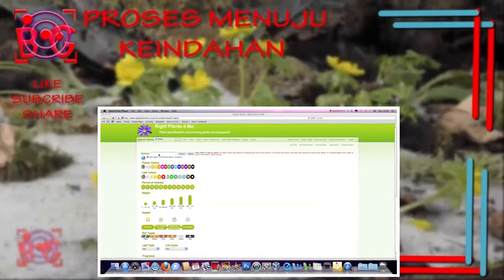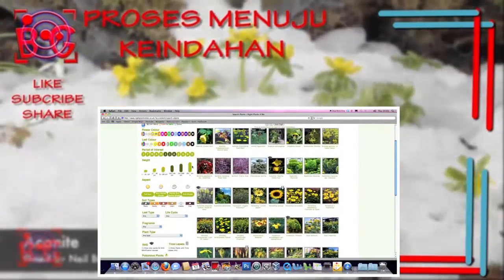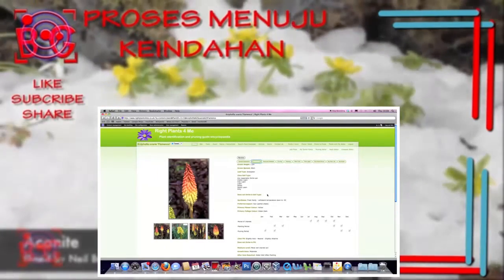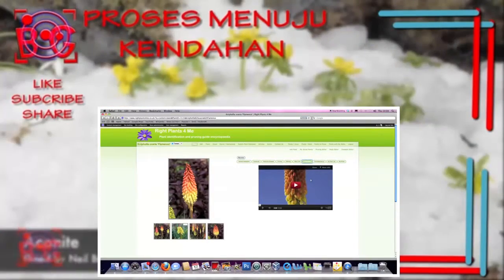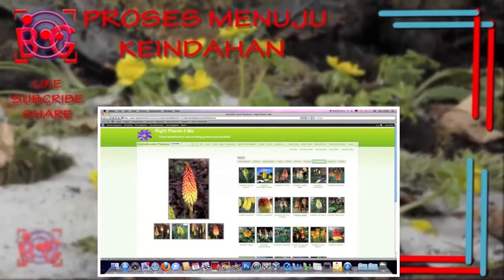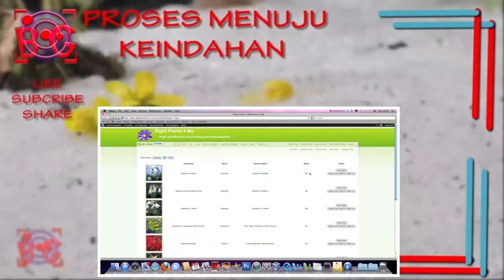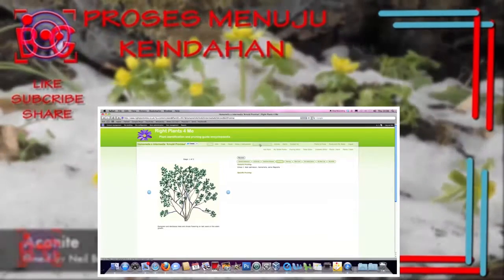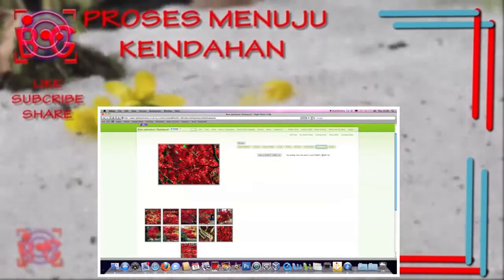Proses Keindahan How to use the rightplants4me plant finder website | Fisiologi Tumbuhan 2017